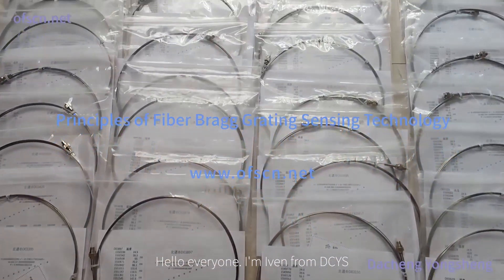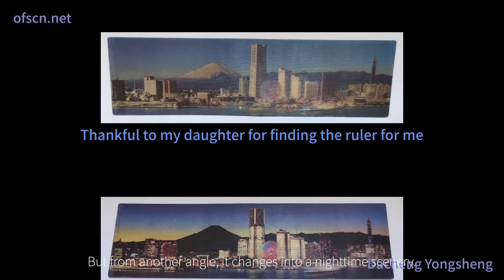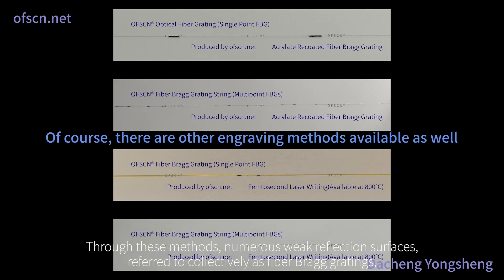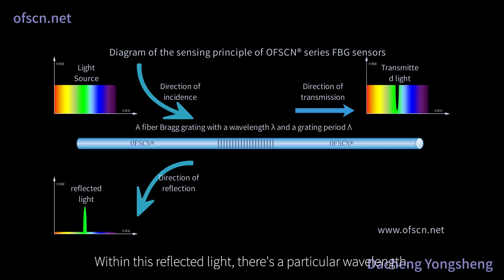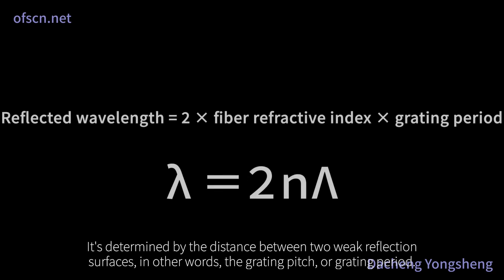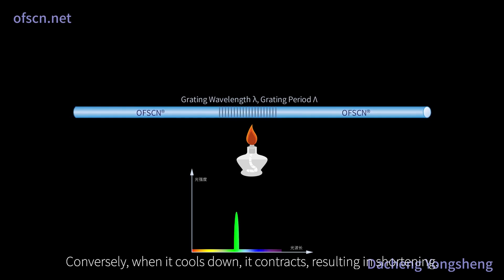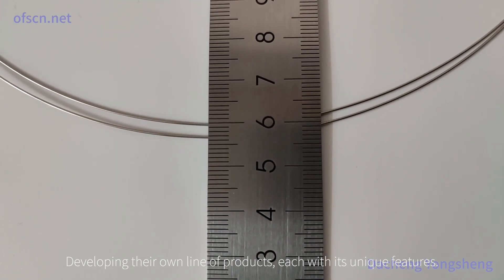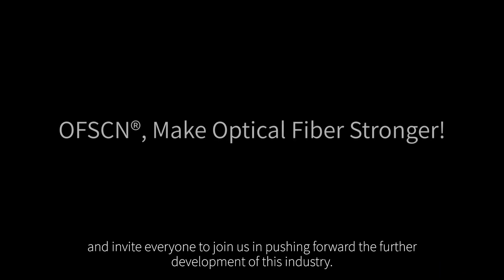Fiber Bragg Grating Principle, FBG Sensor Principle, FBG Temperature, Force, Strain Principle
In this video, Iven from DCYS (Beijing Dacheng Yongsheng Technology Co., Ltd) delves into the fascinating world of Fiber Bragg Grating sensors. Gain insights into the fundamental principles behind these sensors as Iven explains the concepts of gratings, their application in fiber optics, and the intricate process of inscribing gratings onto optical fibers.

Discover how Fiber Bragg Grating, also known as fiber optic gratings and FBGs, can detect essential physical quantities such as temperature, strain, and stress. Follow along as Iven illustrates the correlation between these quantities and the specific wavelengths of light reflected by these gratings, elucidating the sophisticated mechanism behind their functionality.

Learn about the factors that affect grating pitch, causing changes in the detected wavelength, including force and temperature variations. Explore the real-world applications of Fiber Bragg Grating sensors, uncovering their immense potential in diverse industries.

Additionally, Iven sheds light on the delicate nature of fiber optic gratings and the need for protective measures. Discover innovative solutions developed by DCYS, merging modern metallurgical tube manufacturing with traditional fiber optic grating technology, resulting in a unique line of products including the OFSCN series of sensors for temperature, strain, displacement, and stress measurement.

Join us on this informative journey as we explore the intricacies, applications, and future developments in the field of fiber optic grating sensors. Don't miss out on unlocking the potential of this groundbreaking technology.